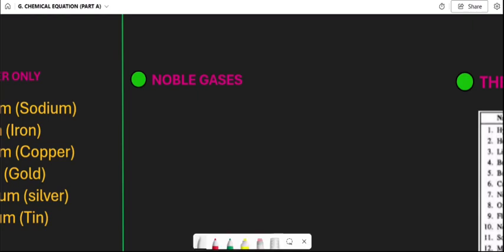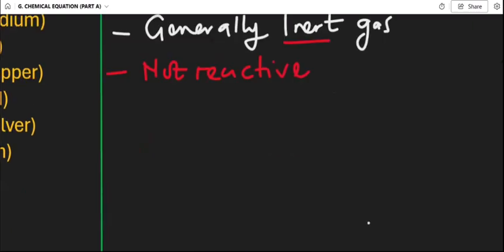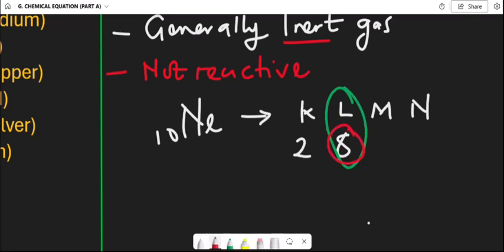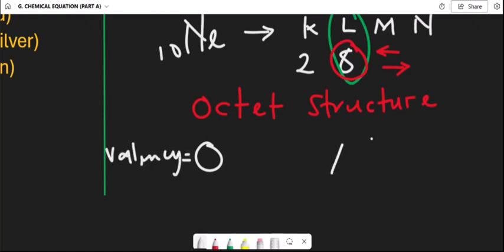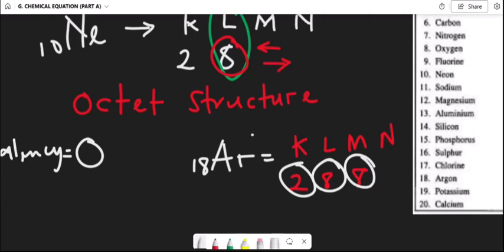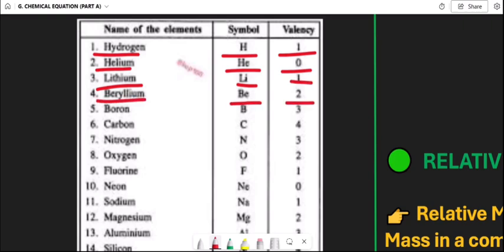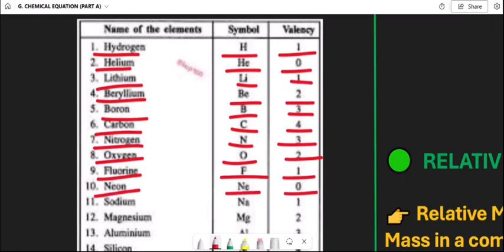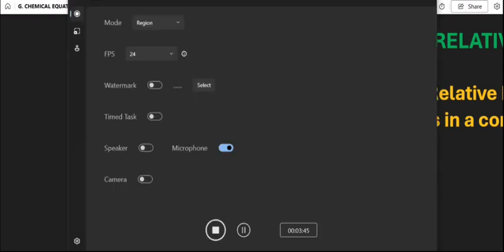CHEMICAL EQUATIONS (ELEMENTS) | NOBLE GASES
Learn how to write and balance chemical equations step by step! This lesson covers chemical formulas, balancing equations, types of chemical reactions, and exam practice questions for WAEC, NECO, JAMB, and A-Level Chemistry students.

In this video, you will learn:

ELEMENT, SYMBOLS AND VALENCY